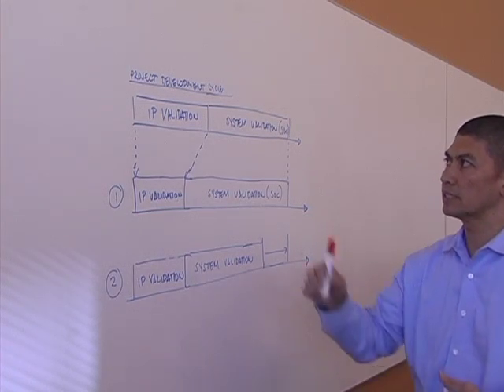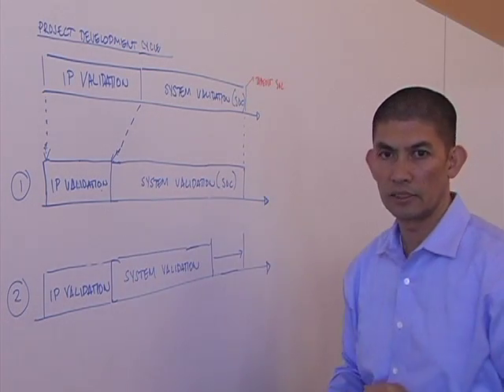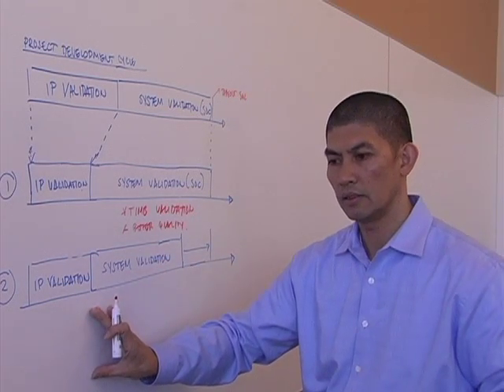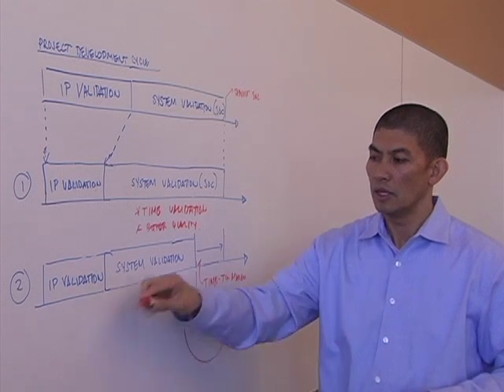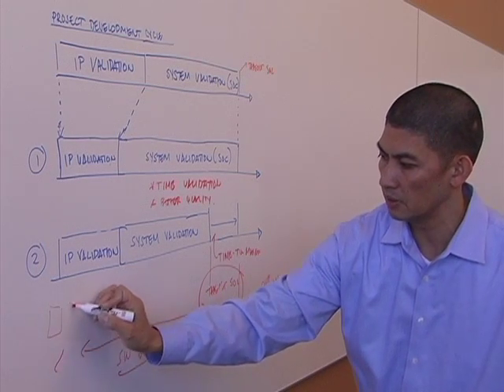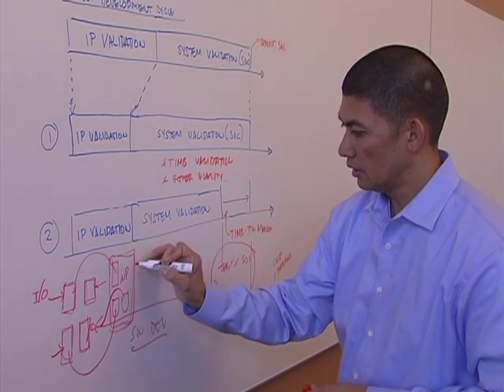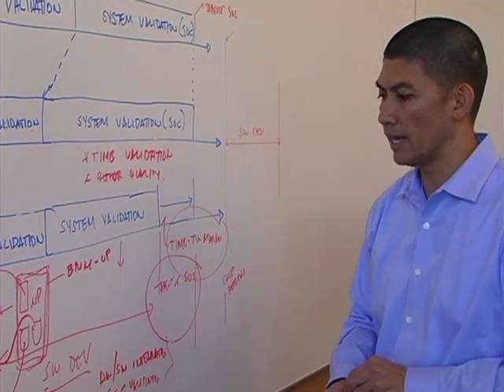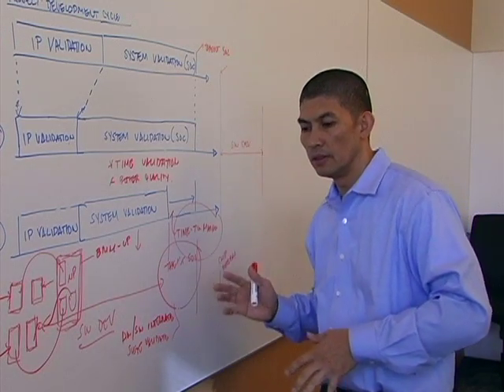Tech Talk: FPGA Prototyping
Neil Songcuan, senior product marketing manager at Synopsys, examines the hidden time savings from using an FPGA prototype platform for IP validation and software development, in addition to hardware design. While FPGA prototypes are a well known way of speeding up hardware design, their value in IP validation and software development for an integrated SoC is just beginning to surface.